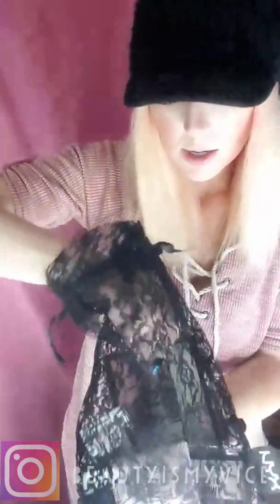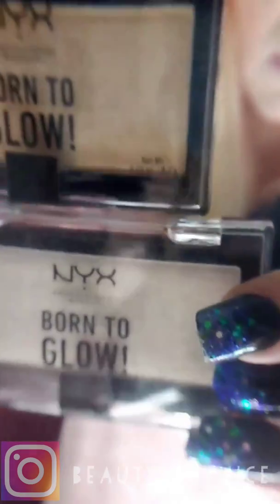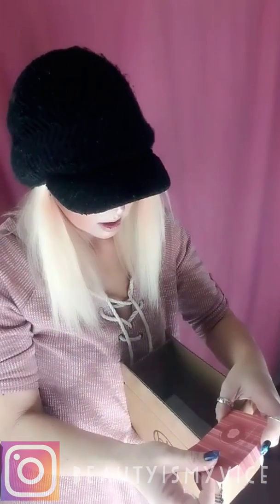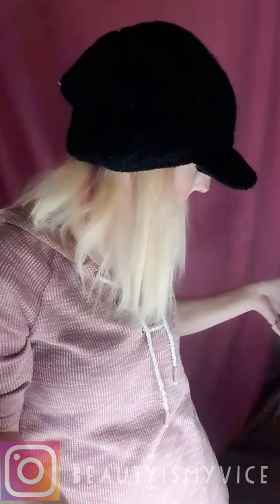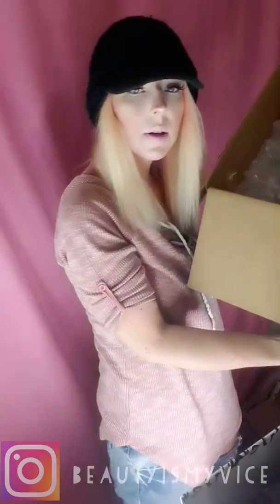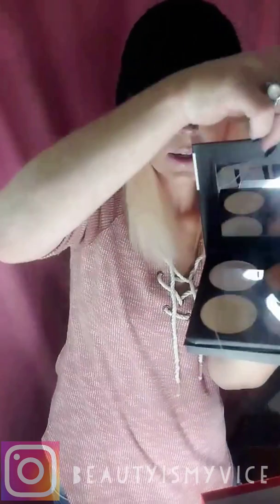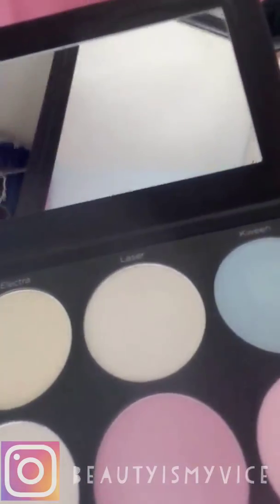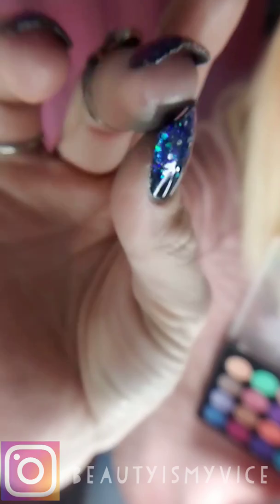Let's Play with Makeup | Makup Haul | Swatches | Tips & Tricks | beautyismyvice Instagram Live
Be sure to follow @beautyismyvice on Instagram!!

I love you babes so much thank you for giving me your love & support throughout this difficult time for myself & my family! Thank you for standing by my side rather than walking away because sometimes Life knocks us down & every so often we need a hand to help get us back up again & YOU did that for me & I am forever greatful! Xoxo Talk Soon My Loves!!
Xoxo
beautyismyvice ;)

●Again, Thank you soo much for watching!

●Join the beautyismyvice Family!!

●To learn more about beautyismyvice Follow us on Instagram & turn your NOTIFICATIONS on so that you can have one on one interaction with myself & my family during our Instagram LIVE'S the beautyismyvice Family will welcome you with open arms!! beautyismyvice's platform is a kind, loving, supportive, appreciative, accepting, trustworthy & safe place that encourages you to find true beauty both inside & out! beautyismyvice inspires you to follow your heart & be 100% unapologetically YOU! beautyismyvice inspires you to overcome your fears, find your true purpose & succeed in ALL THINGS!

●Follow @beautyismyvice on Instagram!!

Use hashtag beautyismyvicebae so I can see your beautiful face!

●Follow @beautyismyvicebae on Instagram for a Feature!! I absolutely LOVE supporting & promoting Artists!!

●beautyismyvice offers...
●Life/Beauty/Success Coaching
●Transform your life with beautyismyvice
●beautyismyvice credentials
●Artist/MUA/Content Creator/Photographer/Influencer/Motivational Speaker
●For Daily Life & Beauty Inspo Please Follow.
●@beautyismyvice on Instagram
●beautyismyvice on SnapChat
●Beauty Is My Vice by April Madden & Beauty Is My Vice on Facebook Pages

Talk Soon,
Yours Truly,
April Madden
CEO beautyismyvice

●Details provided within the Link -
YouTubers Music - No Copyright
10) Nathan Rux - Dirty Club • Every Song uploaded can be used by any YouTube or Twitch user in their monetized content, aslong as you keep to the following: 1. Include the full title of the track. 2. Include a link to the track. 3. Credit the artist(s) of the track by including their social network links. The YouTube Family • YouTube Songs • YouTube Music (this channel) • Tropical House Music

CategoryMusic
LicenseStandard YouTube License